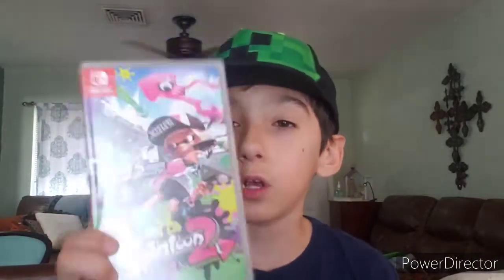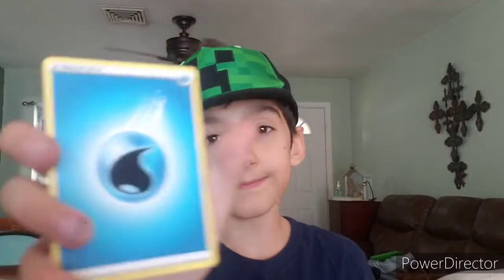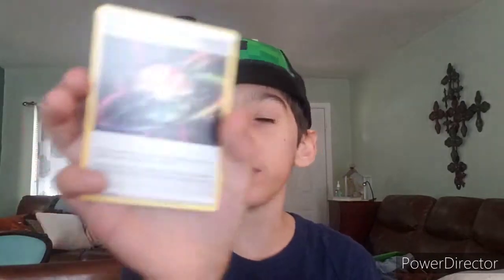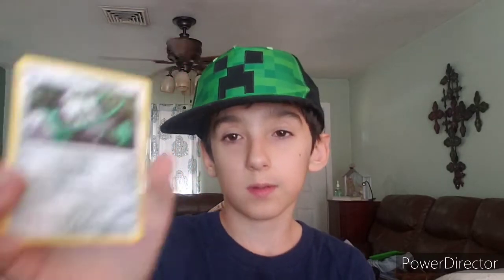MC Fox Easter Pokemon